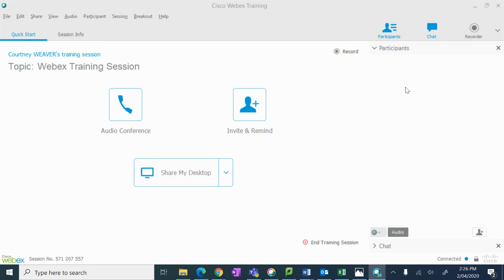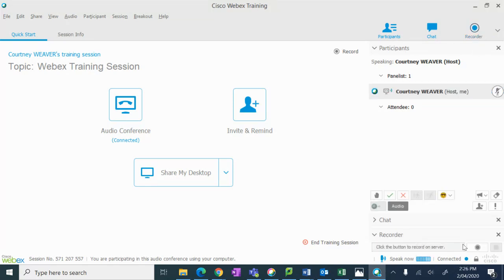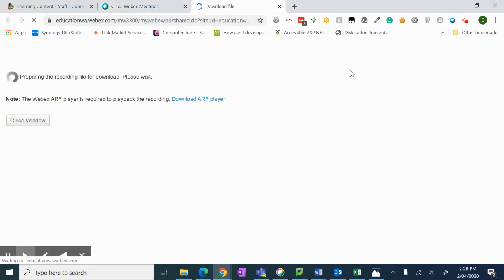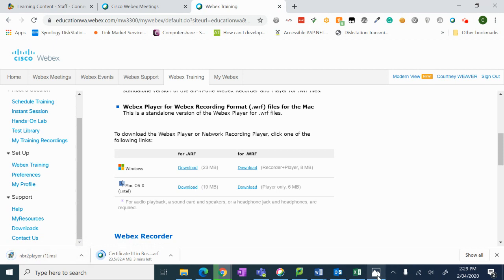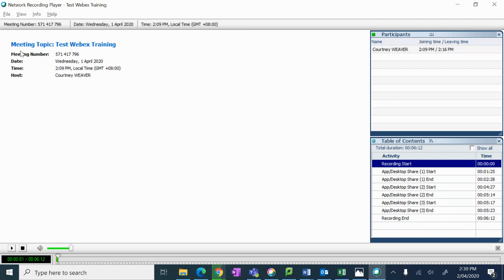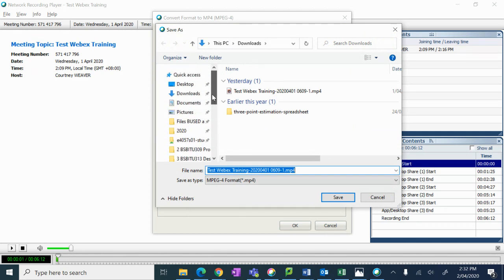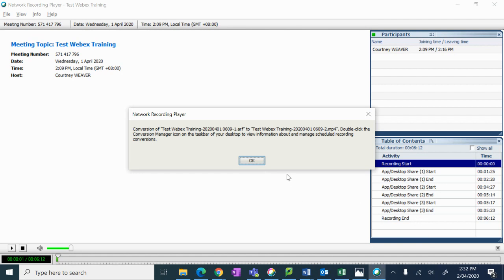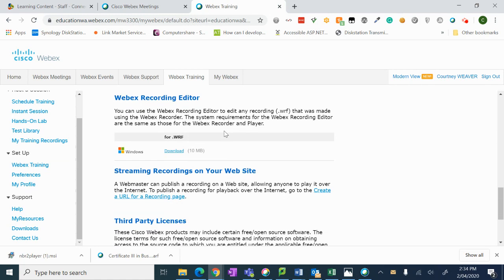How to record a webex session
How to record a Webex Training session including downloading and installing the Network Recording Player and using it to convert recordings to MP4.